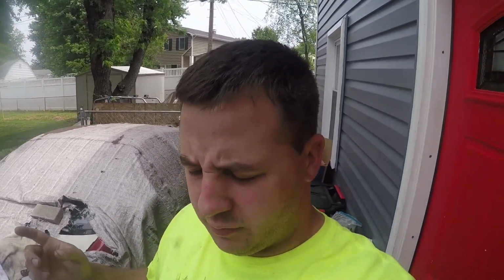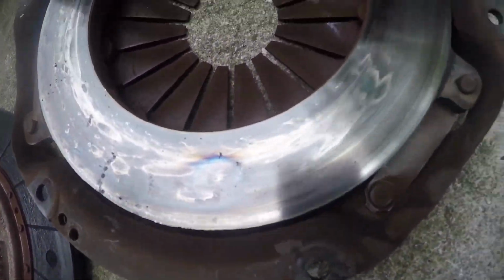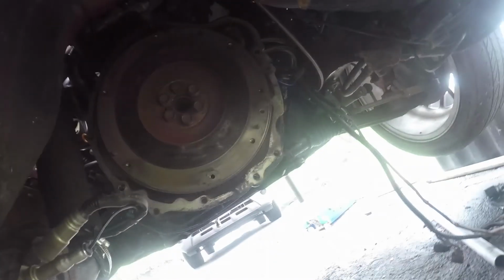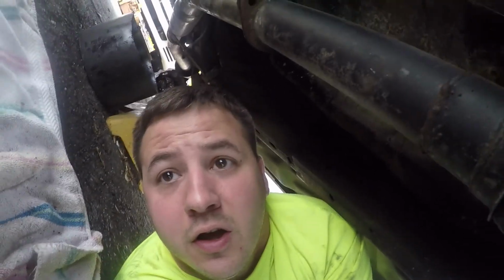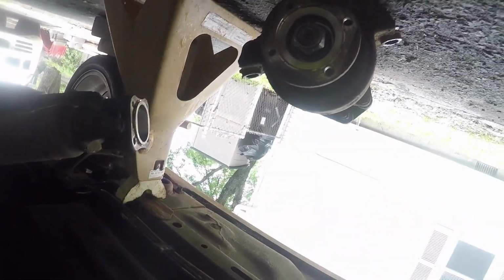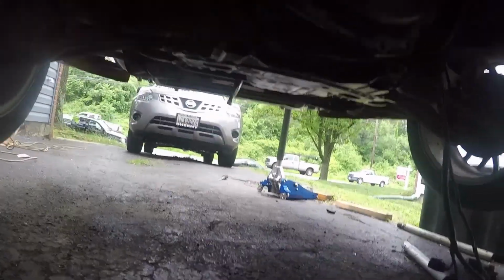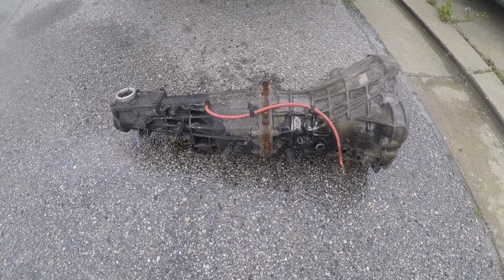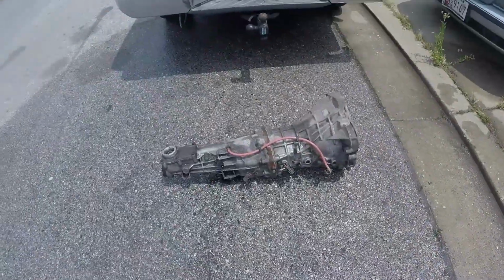240sx Brakes and Clutch Pt1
In this video we will be replacing all the brakes and rotors and removing the entire clutch system.